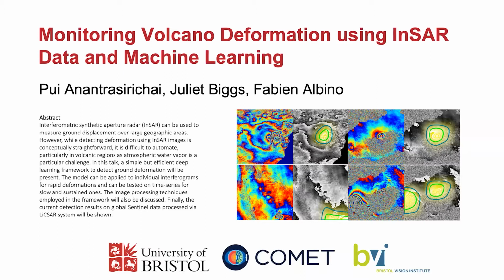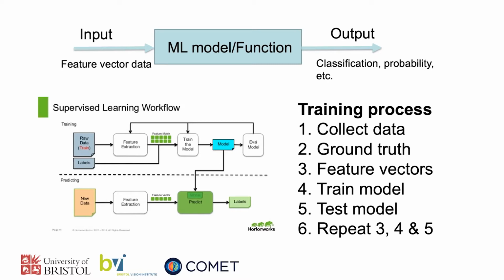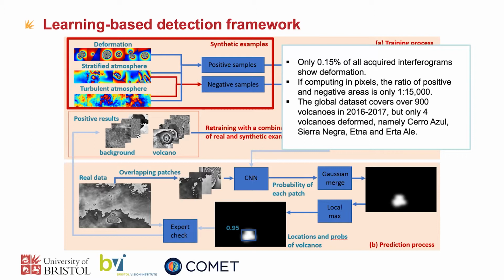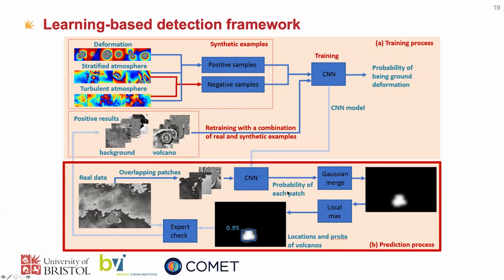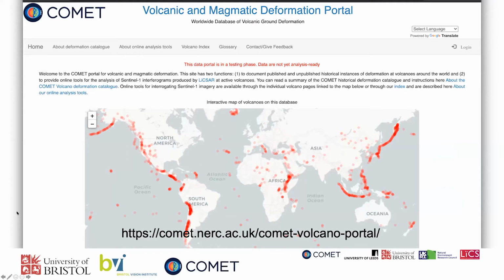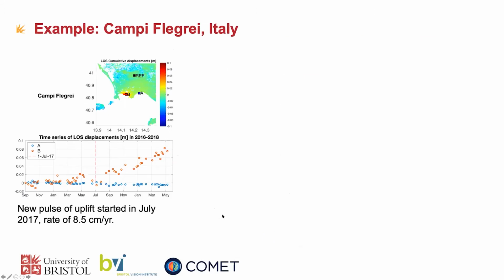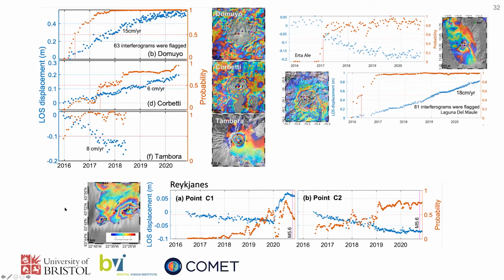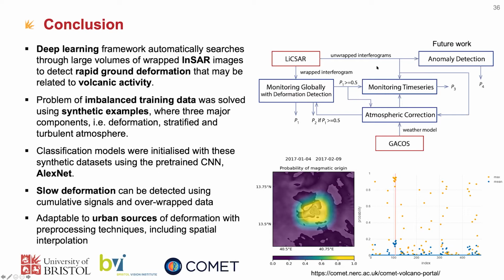COMET Webinar: Dr Pui Anantrasirichai "Monitoring volcano deformation with InSAR & machine learning"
Dr. Pui Anantrasirichai (University of Bristol) presented on Wednesday the 12th of May 2021 about:
"Monitoring volcano deformation using InSAR data and machine learning"

Talk: 0:00:00 – 0:39:36
Questions: 0:39:36  – 1:03:01

Abstract: Interferometric synthetic aperture radar (InSAR) can be used to measure ground displacement over large geographic areas. However, while detecting deformation using InSAR images is conceptually straightforward, it is difficult to automate, particularly in volcanic regions as atmospheric water vapor is a particular challenge.

In this talk, a simple but efficient deep learning framework to detect ground deformation will be present. The model can be applied to individual interferograms for rapid deformations and can be tested on time-series for slow and sustained ones. The image processing techniques employed in the framework will also be discussed. Finally, the current detection results on global Sentinel data processed via LiCSAR system will be shown.